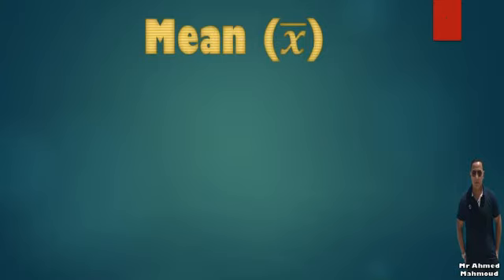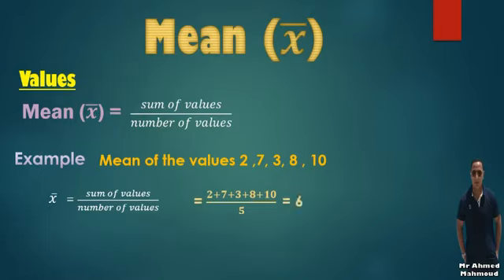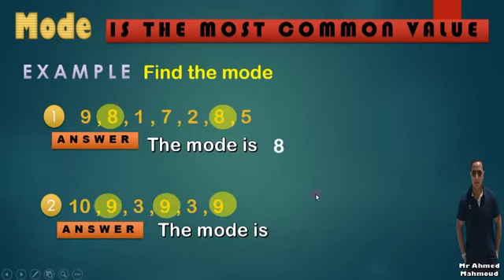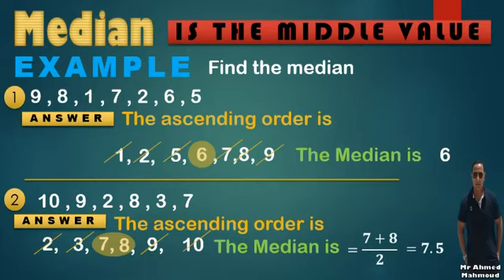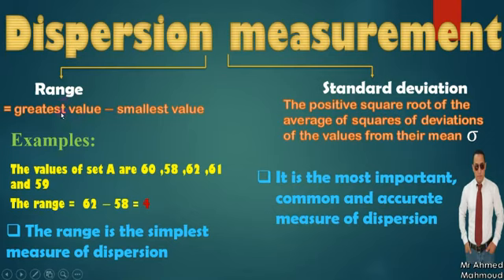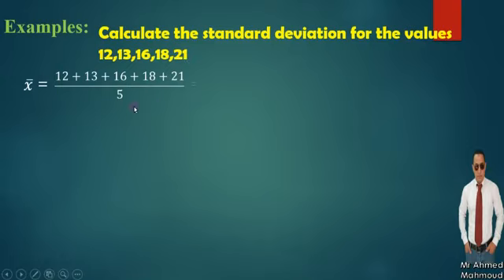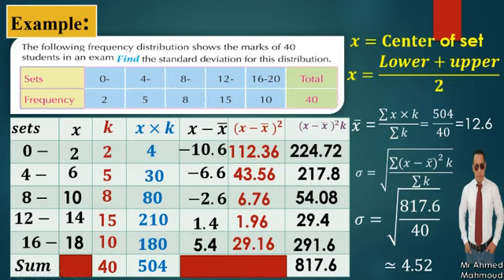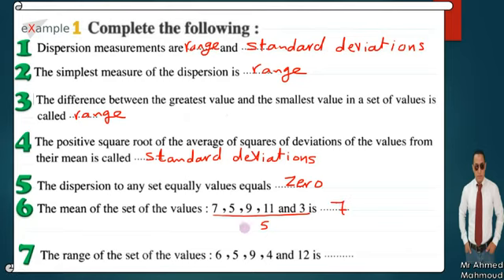Statiastics unit 3 lesson 2 despersion